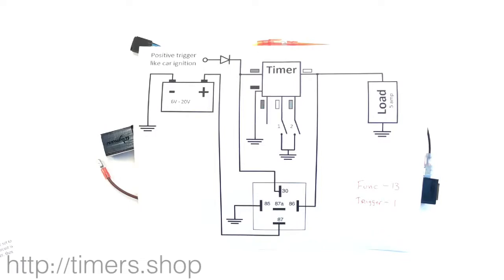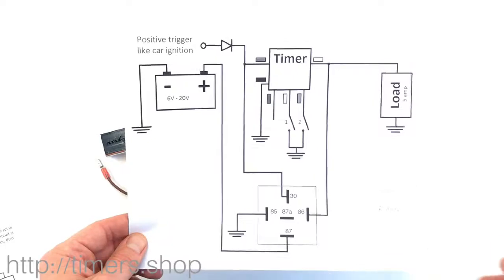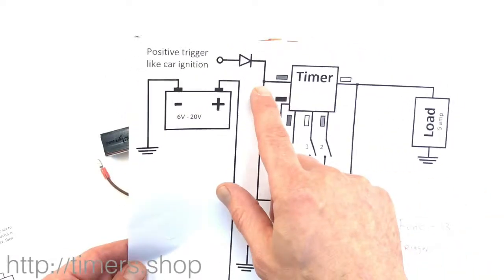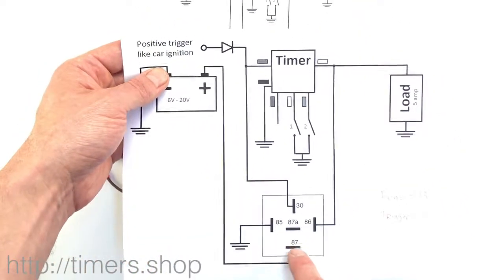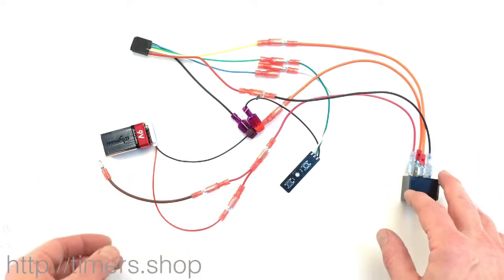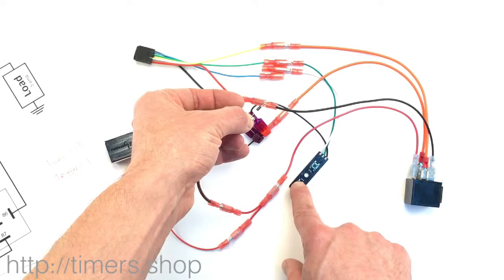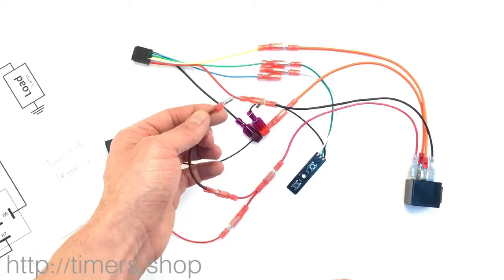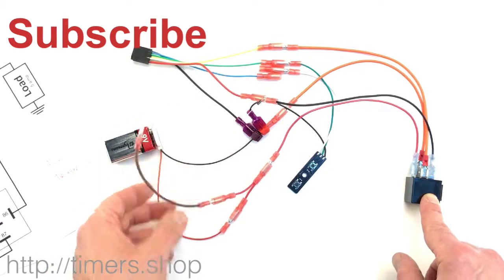Multi-functional 12v Timer Relay Cook Book: Self Latching Circuit #3